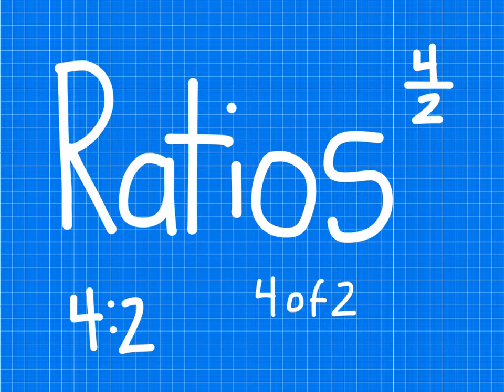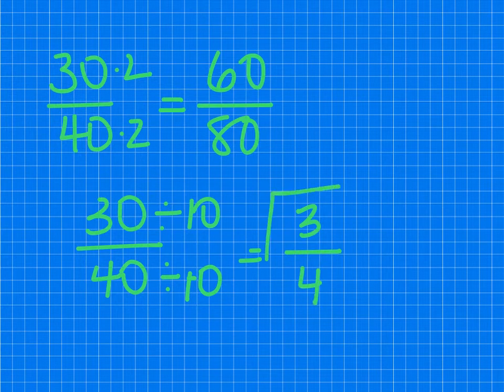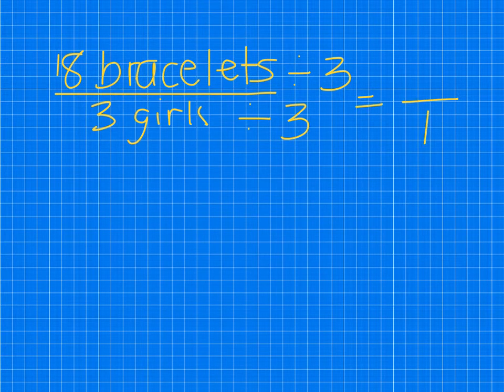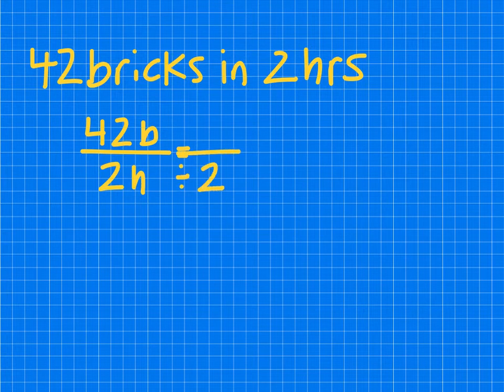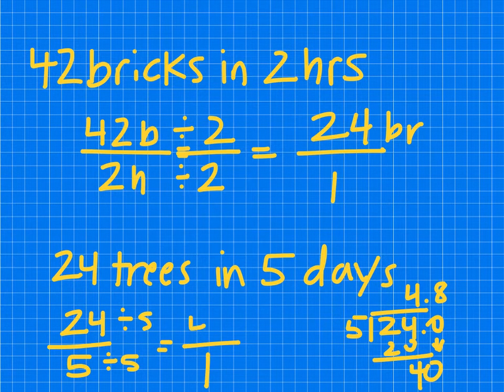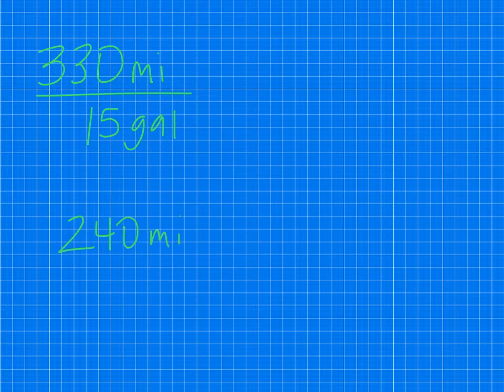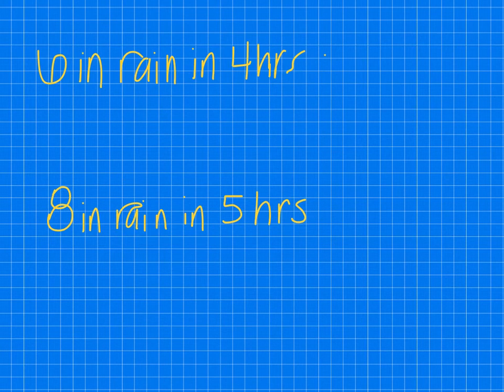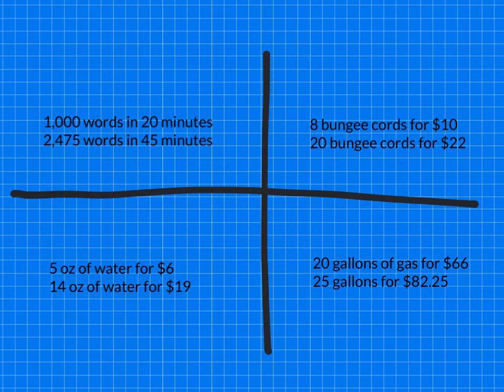1 - Ratios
How do people use ratios? How do you solve for them?